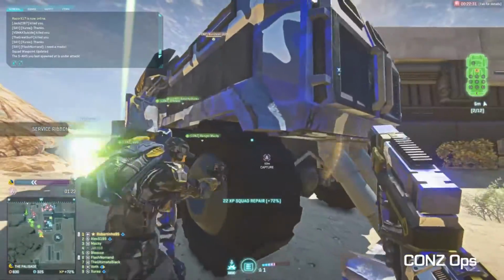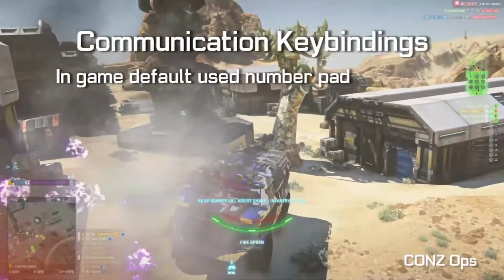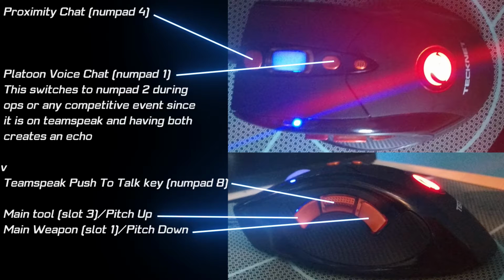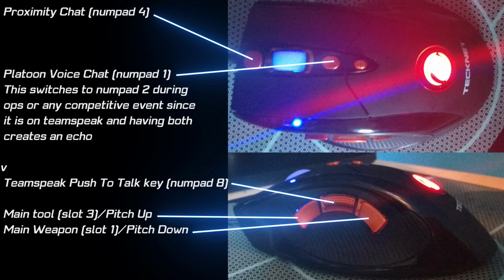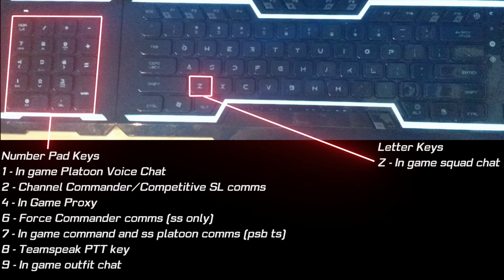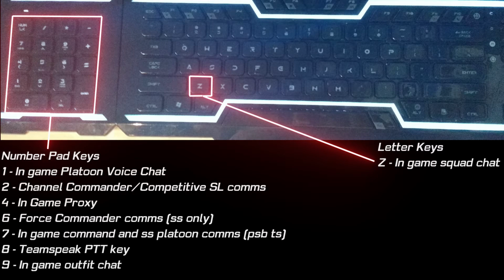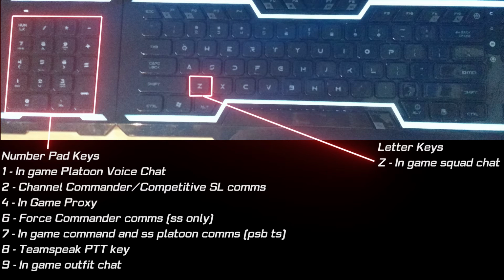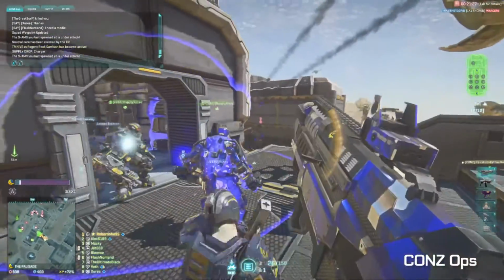[Command] Ep 13 - Comms Keybindings : Planetside 2 Leadership Series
This is an off the cuff video in which i discuss the keybindings i use for communicating on teamspeak and in game. I figured it would be a good side subject to talk about for a few minutes. This is nowhere near as interesting as a usual video but it is worth mentioning in my opinion.

In Planetside 2 leaders are by far the most important and most unappreciated players. The truly great fights that the game advertises are created by these players. The "best" players in Planetside 2 are often the best leaders as they are the ones who can actually have an impact on a continental scale.

If you have any feedback or request then please share it in a comment. I am always open to any constructive criticism.